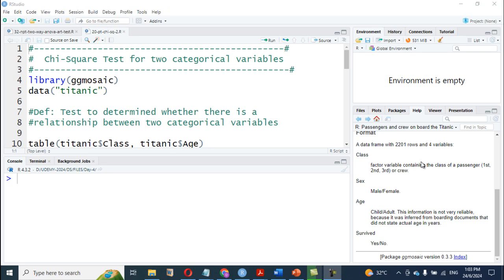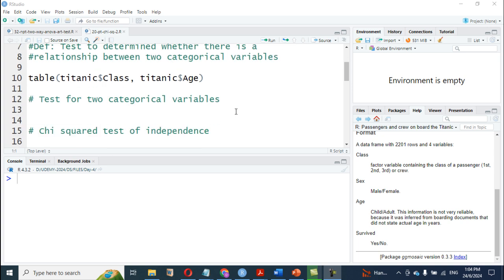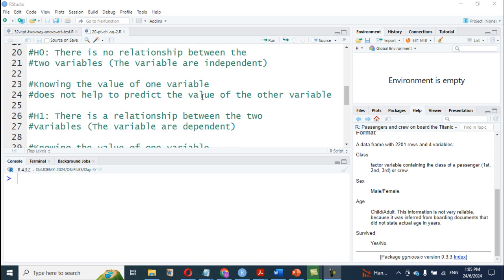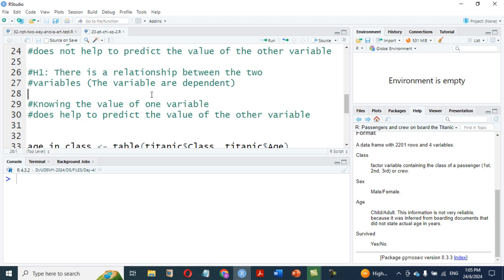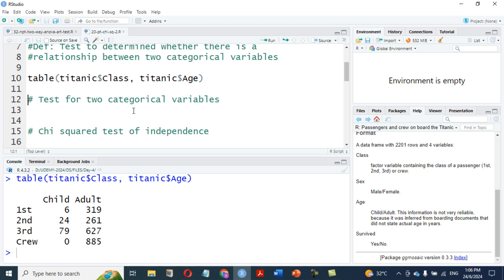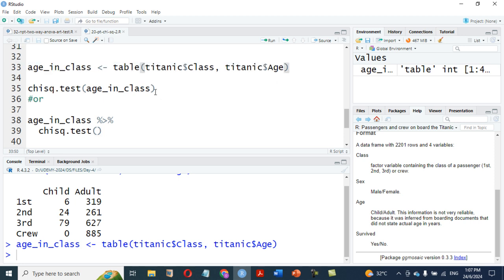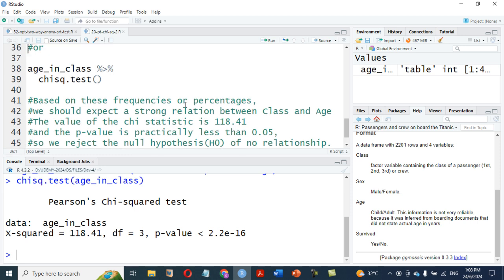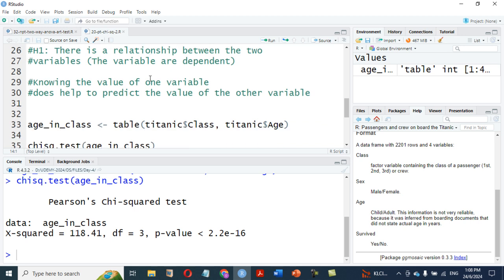20 - Chi square: Test of independence in R